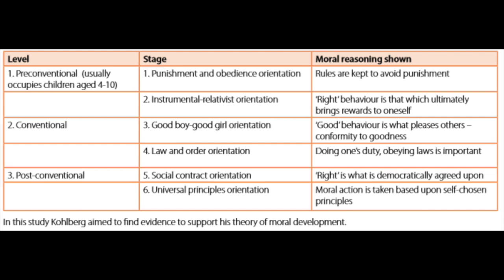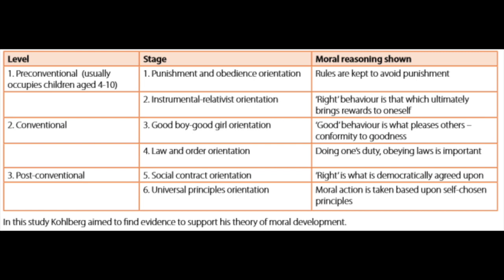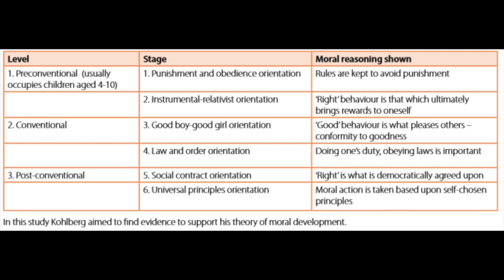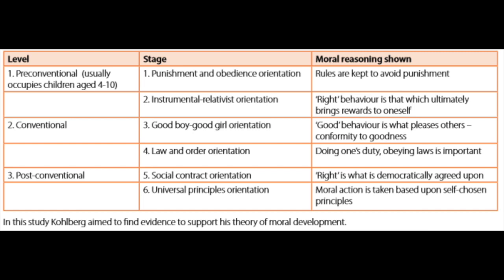OCR A Level Kohlberg 1968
A Level OCR psychology video on Kohlberg's study of moral development